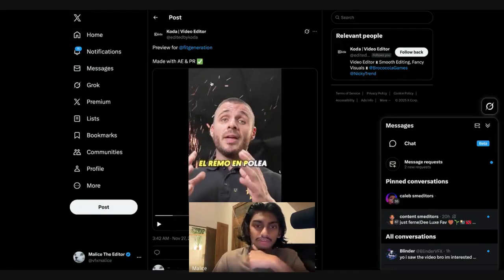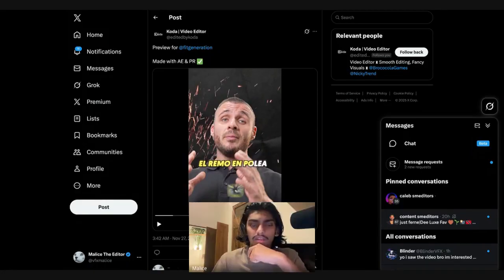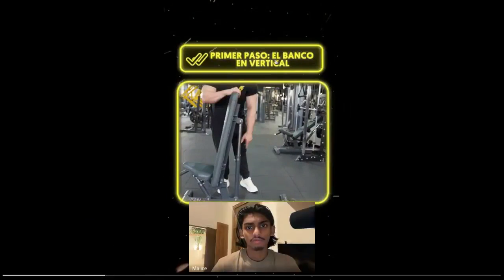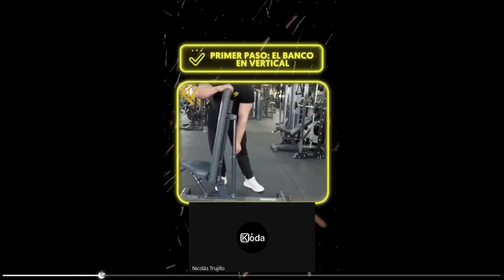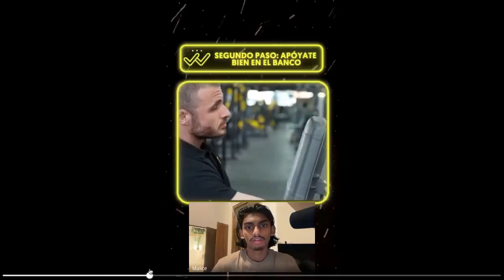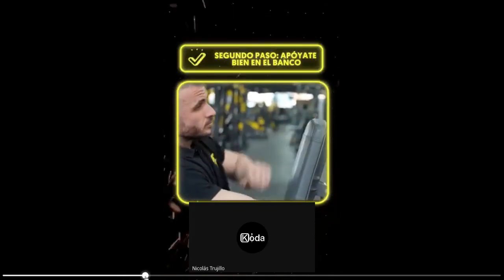Using the 60-30-10 Rule for Video Editing